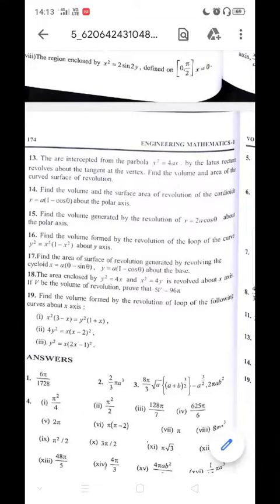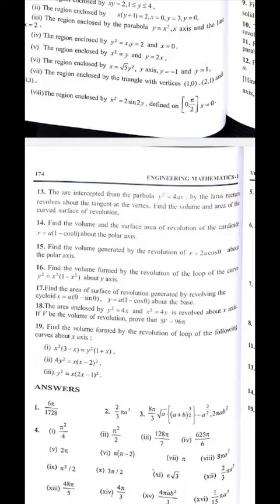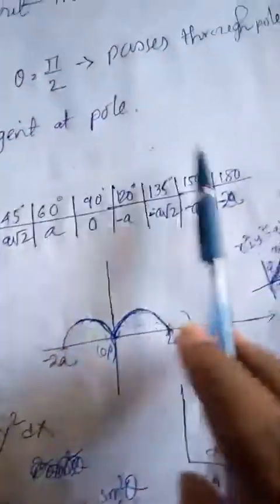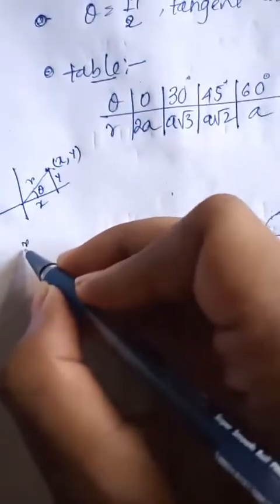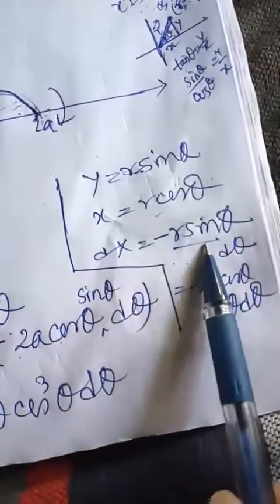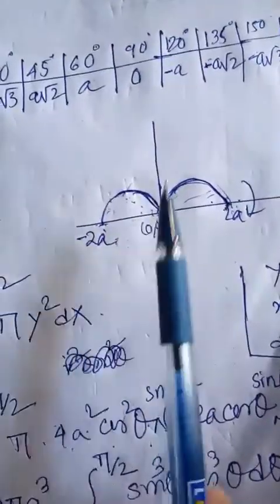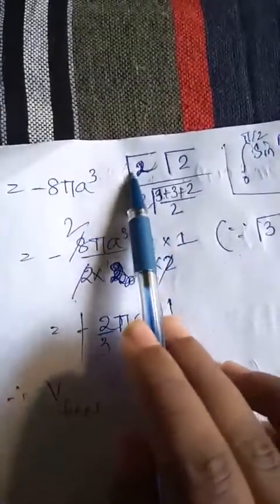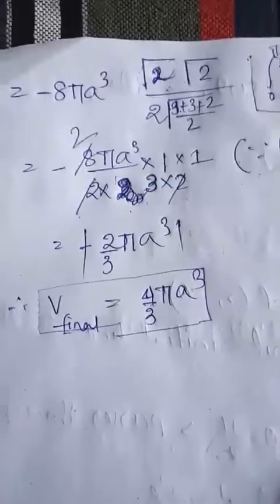Find the volume generated by the revolution of r = 2acos(theta) about the polar axis